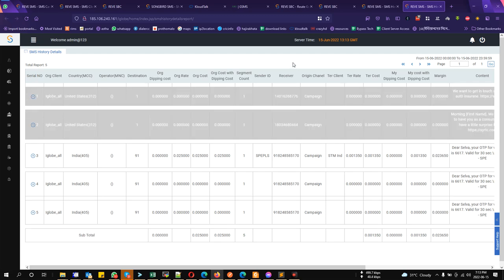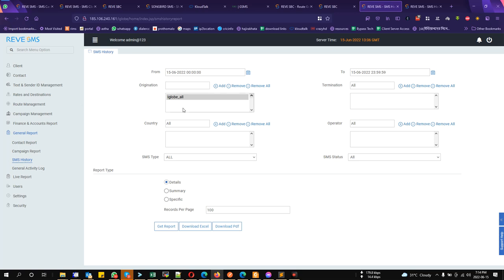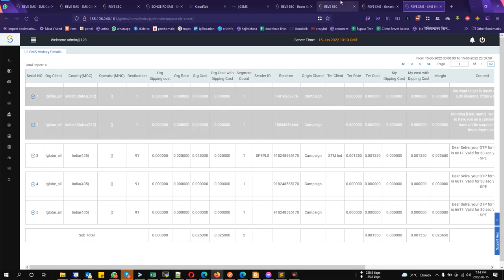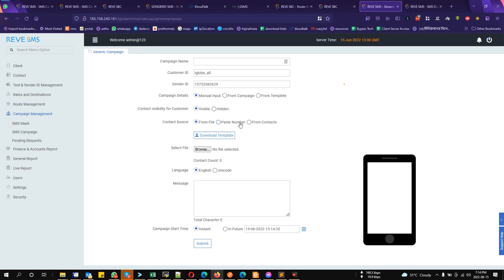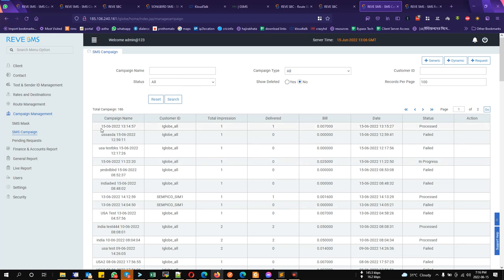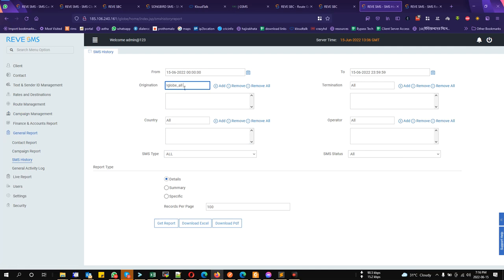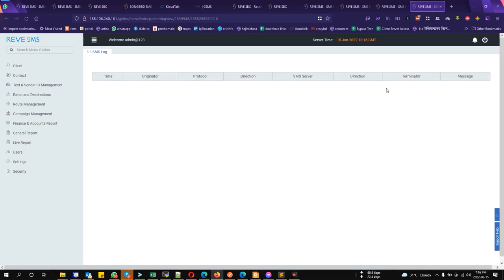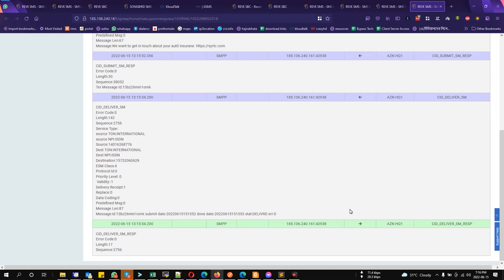How to send sms from REVE SMS switch with approved mask/sender id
Sent sms with REVE SMS
How to send sms from REVE SMS swich with approved mask / sender id in route settings.
Send sms via campaign with REVE SMSC switch